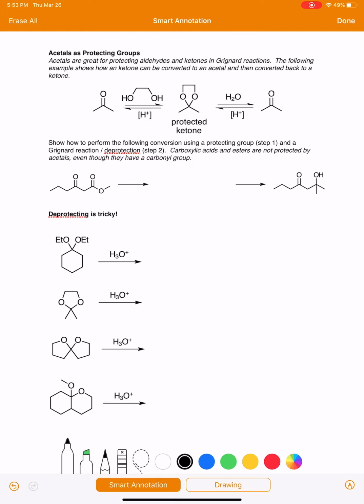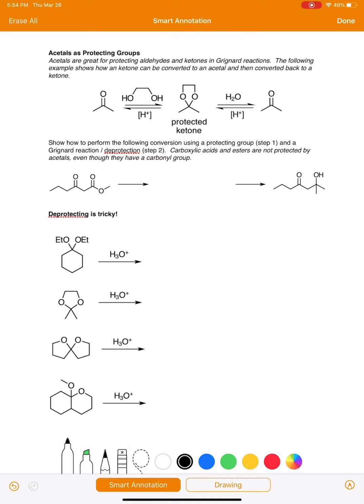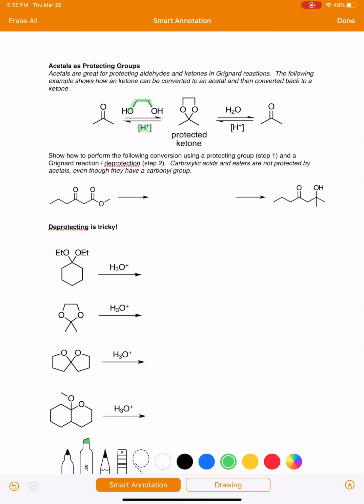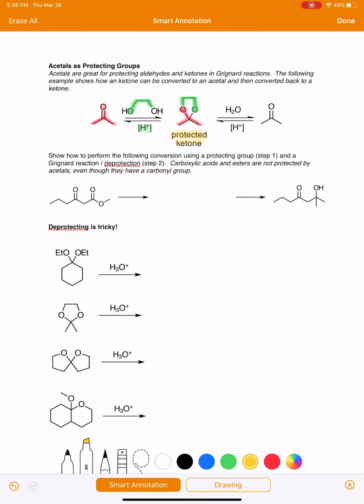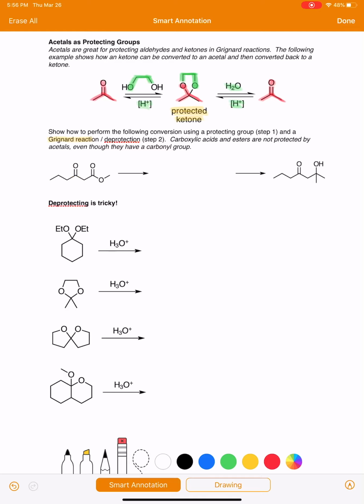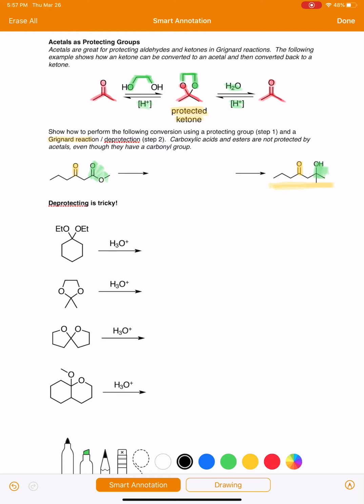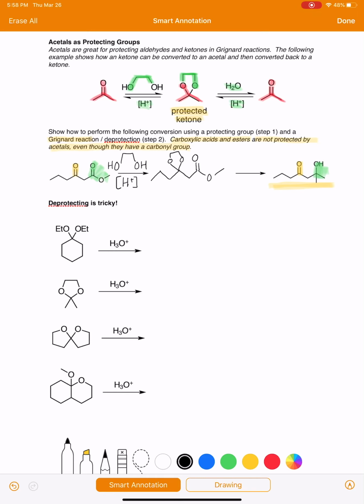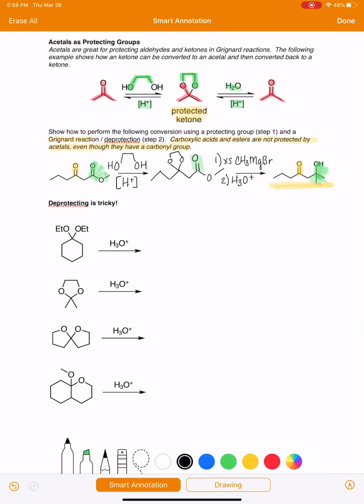20.5 Worksheet (Protecting and Deprotecting)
Using acetals to protect a carbonyl group